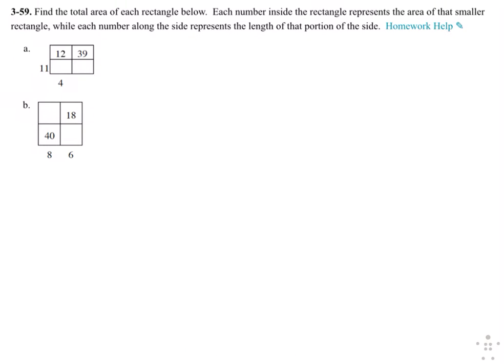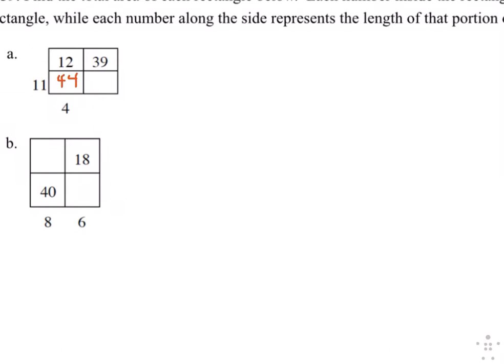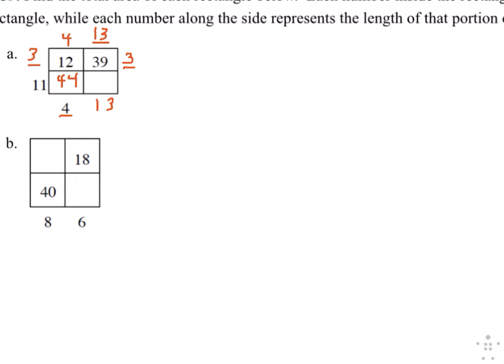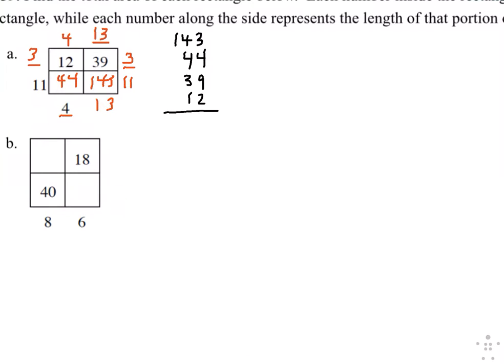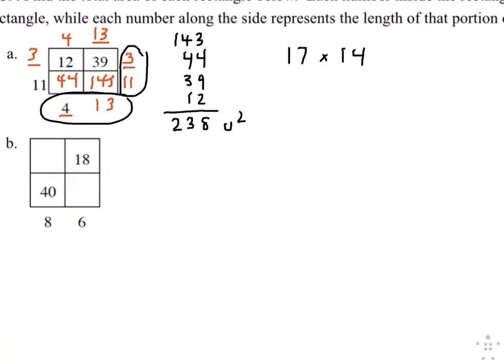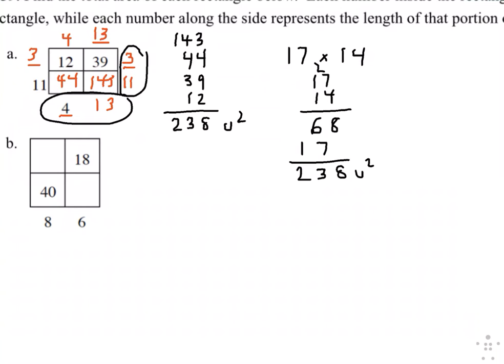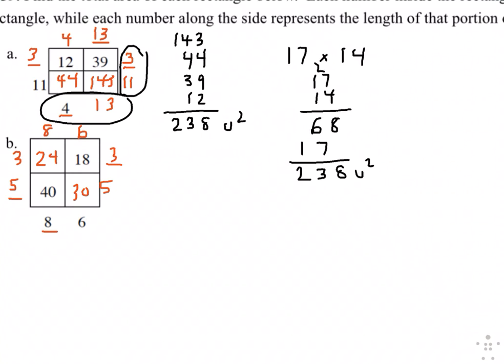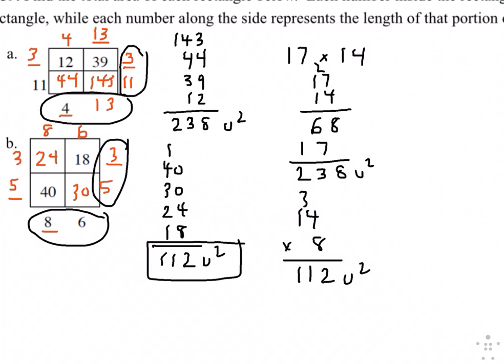CPM Algebra Chapter 3 Problem 59